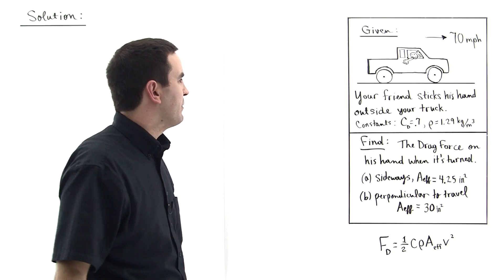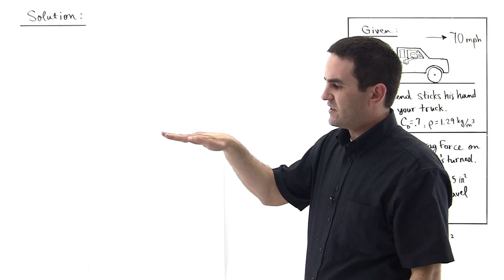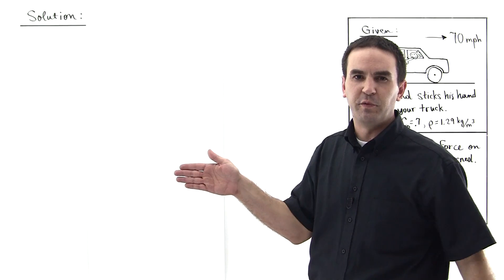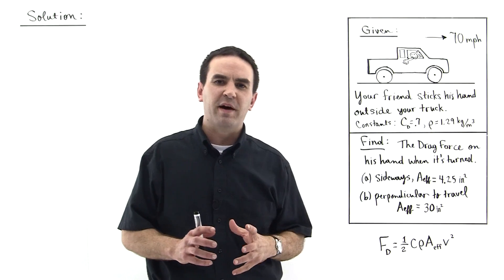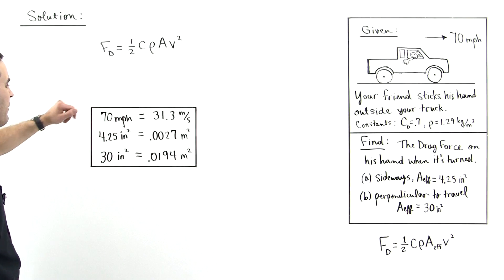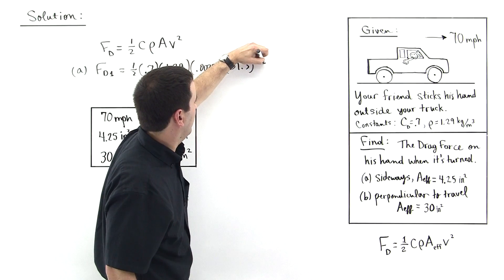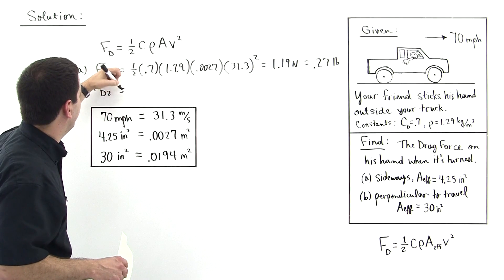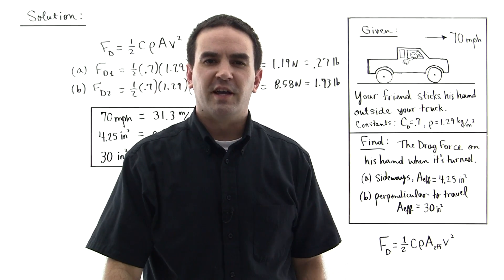Drag Force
The drag force is proportional to the surface area of the object that is perpendicular to the fluid flow, which for this example is air.  Air is a fluid because it doesn't resist shear stress.